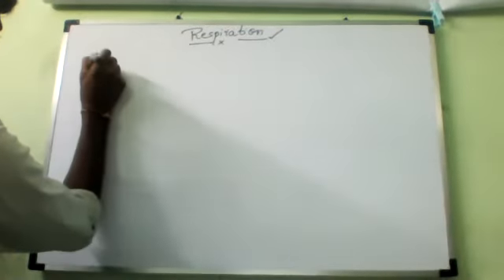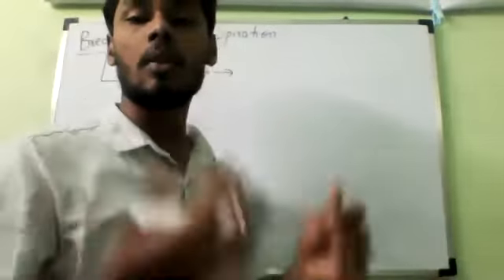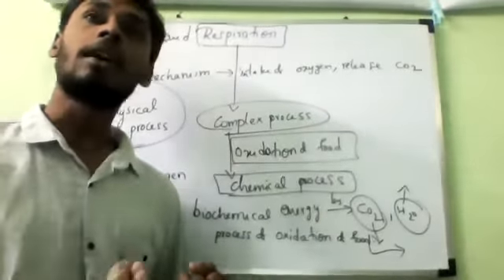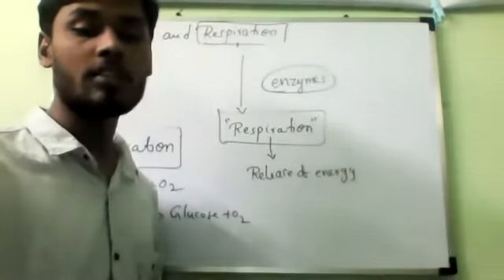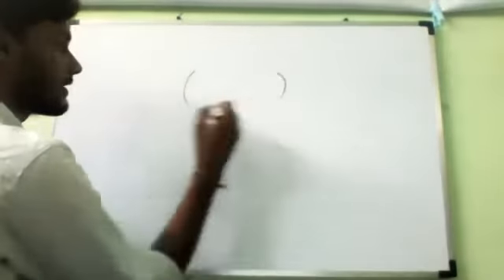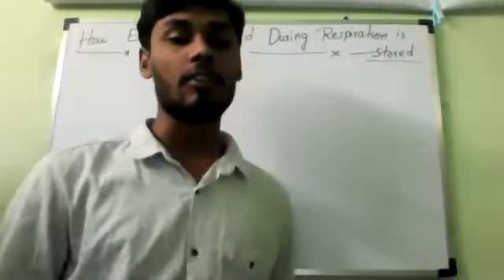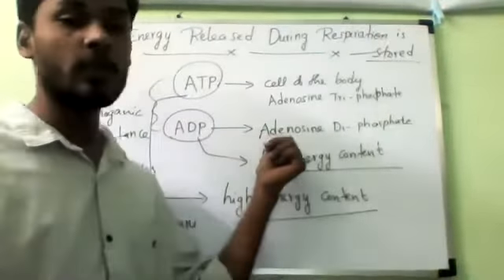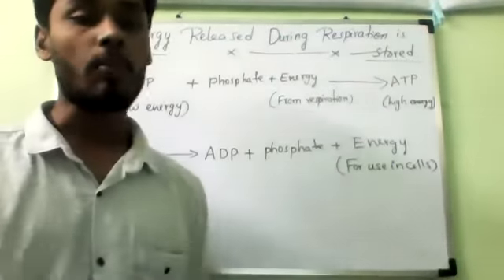Breathing and Respiration